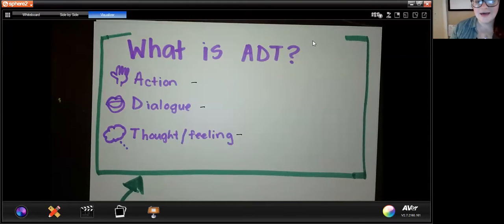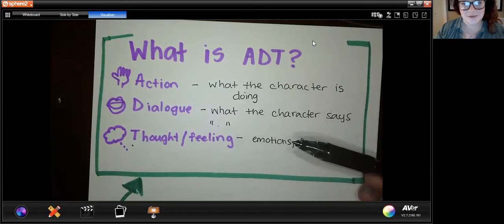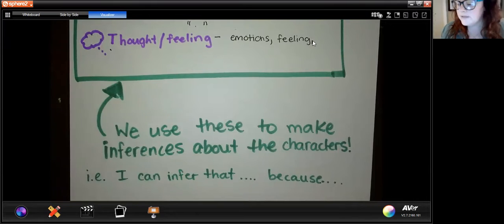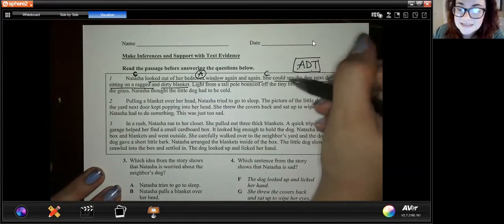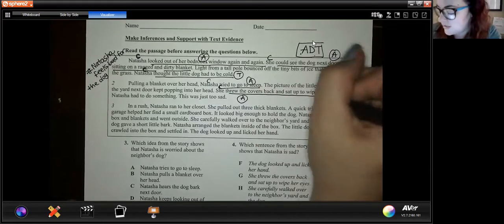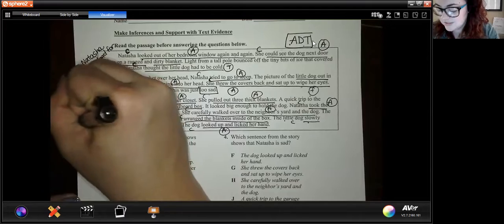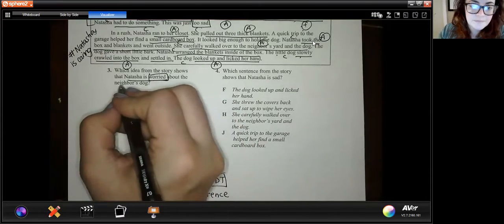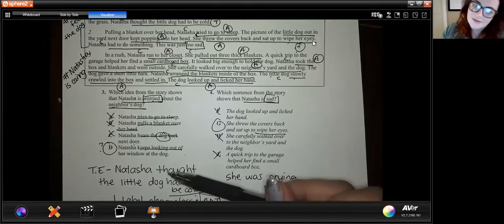ADT Strategy Tutorial for Parents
In the  quick tutorial video I cover:
- What ADT is
- Why we use ADT
 - modeled example of ADT